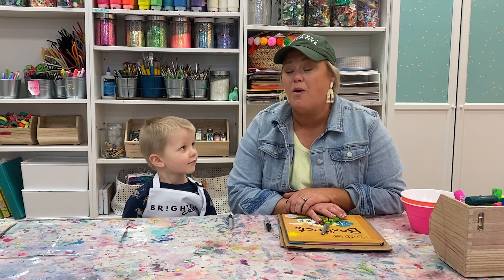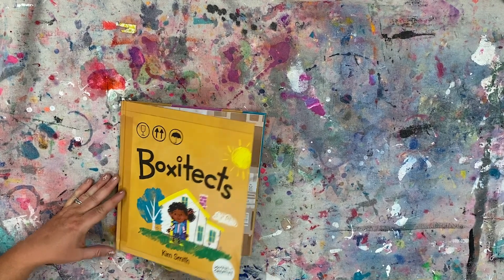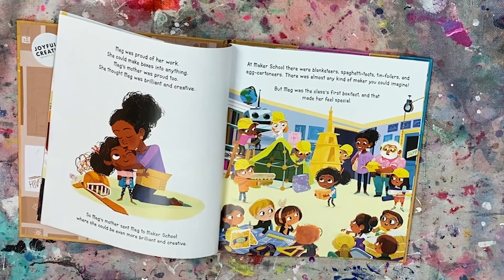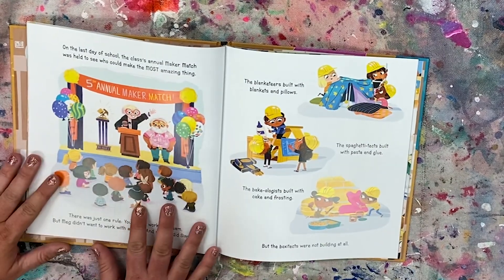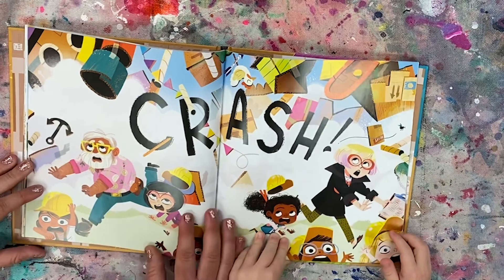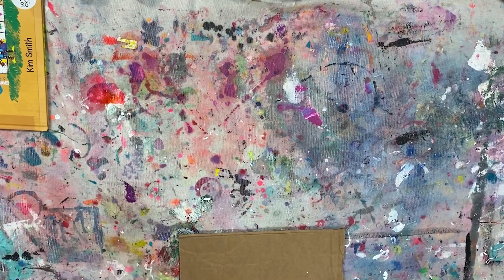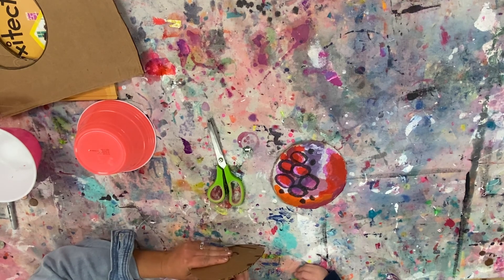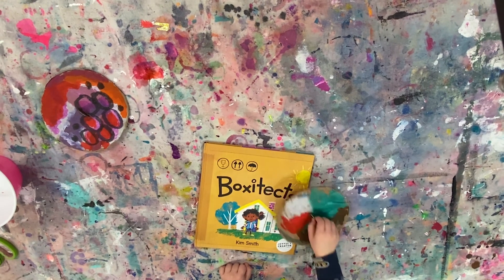March 2021 Let's Read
Brightly Crew is a virtual art club subscription! Artists from all over the country join in each month to CREATE, PLAY, & READ with Brightly Art Studio.

Supplies Needed:
cardboard
coin
scissors
something to add color (we used paint sticks)